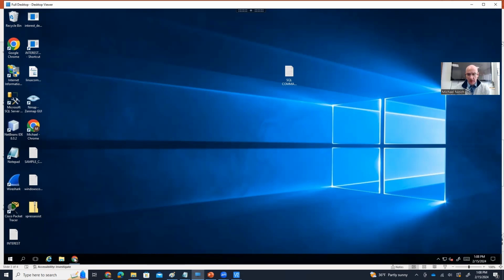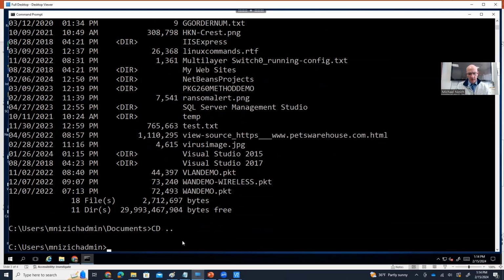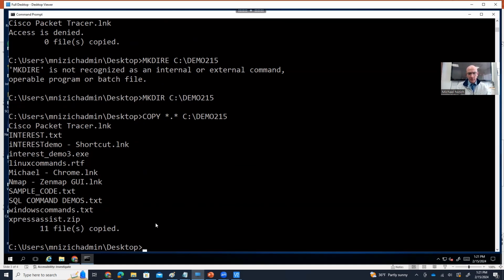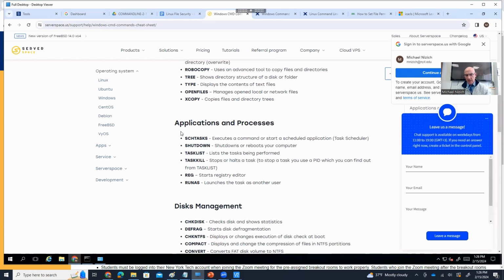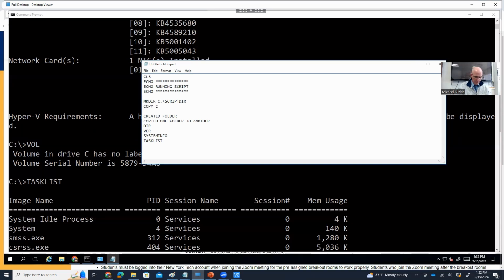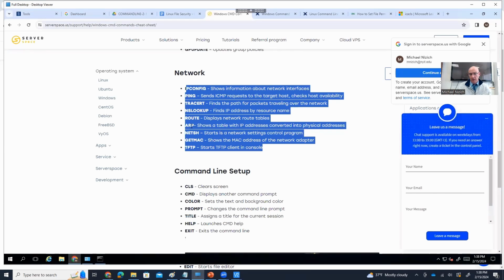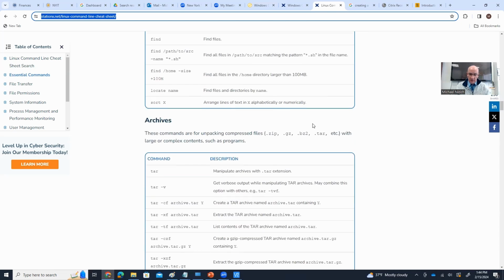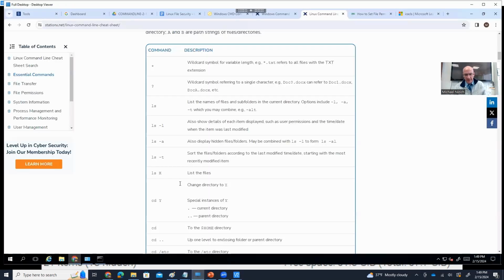Introduction to Command Line Usage in Windows and Linux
Did you know that many Operating Systems have both a graphical user interface (GUI) AND a command line interface (CLI)? This seminar introduces participants to the key features and the most important commands of both Windows and Linux operating systems. Attendees will learn commands to manipulate and organize hard drive content, test network connectivity, and secure files and folders all from the command line features of the systems.

Edited by Altay Melikoglu

Student Opportunities:
Apply to have your prototype made with us at the ETIC: